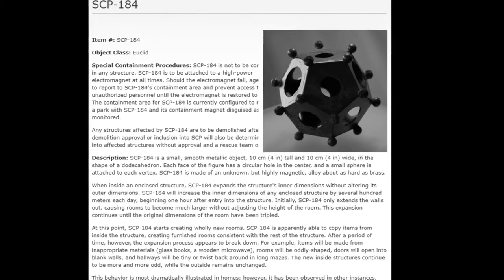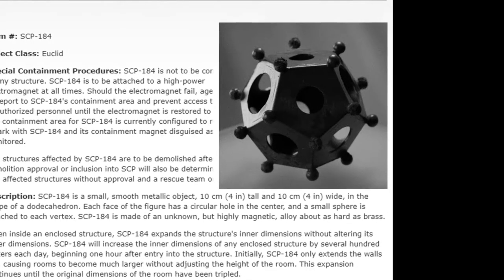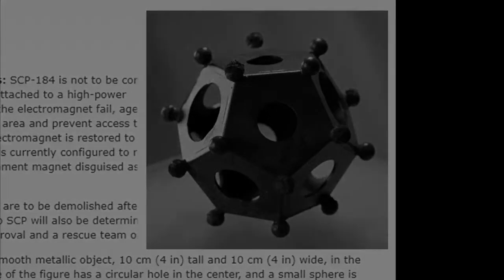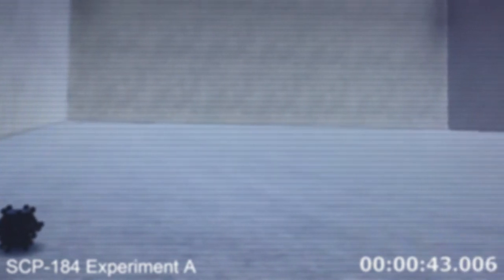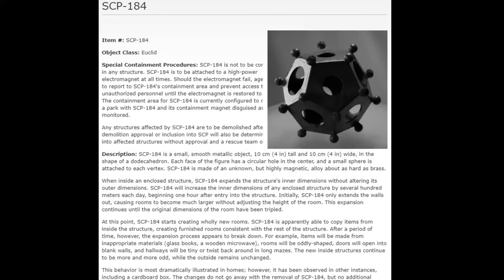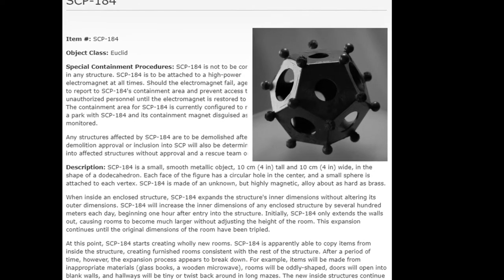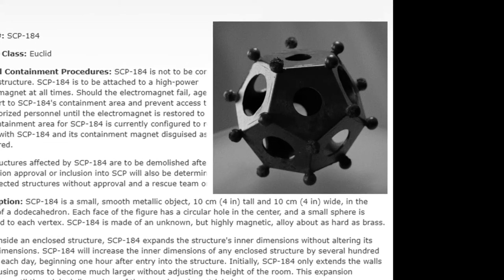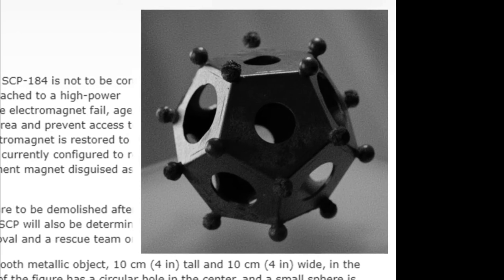SCP Documentaries - SCP-184 "The Architect"